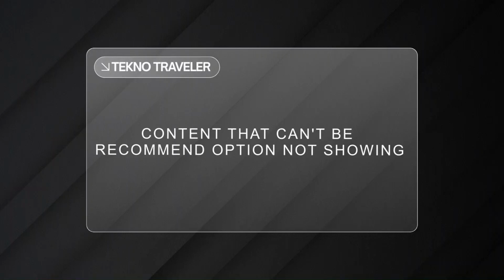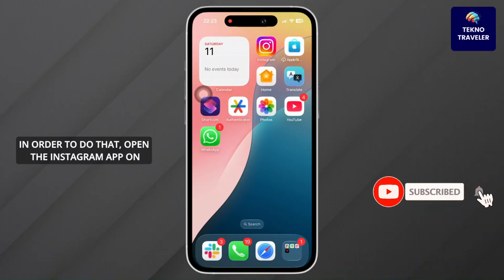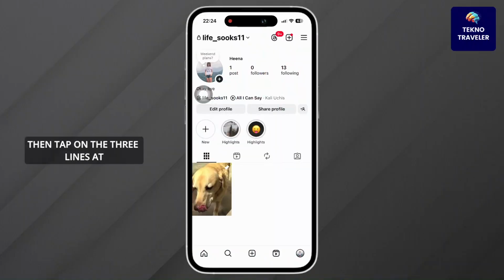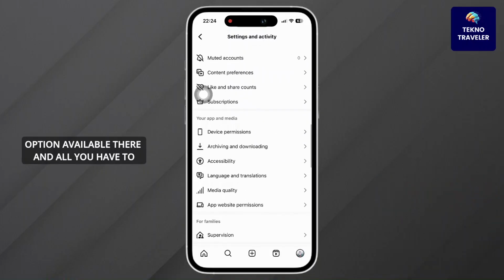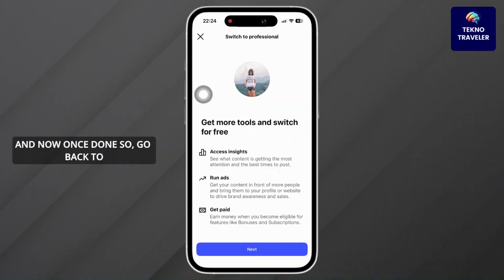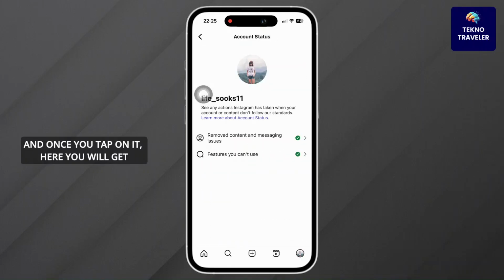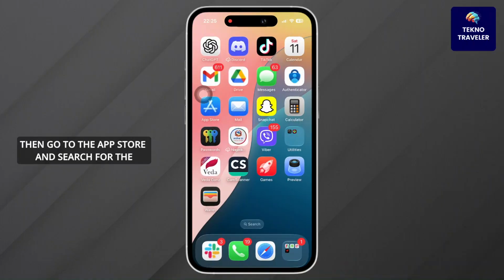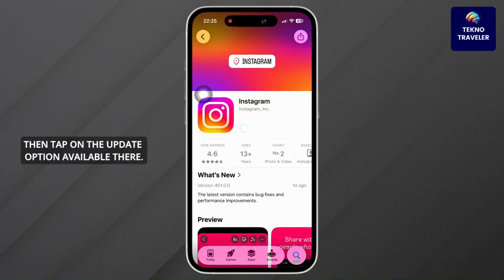How to Fix Content What Can't Be Recommended Option Not Showing on Instagram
Title: How to Fix Content What Can't Be Recommended Option Not Showing on Instagram

Are you unable to find the “Content That Can’t Be Recommended” option on Instagram? Don’t worry — this quick guide will help you fix the issue in just a few steps. Whether you're wondering why the option isn’t appearing or how to access it in your settings, this video walks you through everything clearly. Learn how to locate and enable the feature so your Instagram content stays eligible for recommendations and reaches more people. Watch now to fix the “Content What Can’t Be Recommended” option not showing problem on Instagram!

instagram content can't be recommended option, fix instagram can't be recommended, content that can’t be recommended missing, instagram settings not showing, instagram recommendation fix, instagram content visibility 2025, instagram reach issues, content eligible for recommendation, instagram creator settings fix, instagram update 2025, fix instagram features not showing, instagram tutorial 2025, instagram content guide, instagram recommended content option, instagram tips and tricks